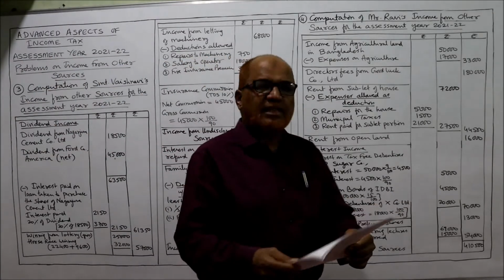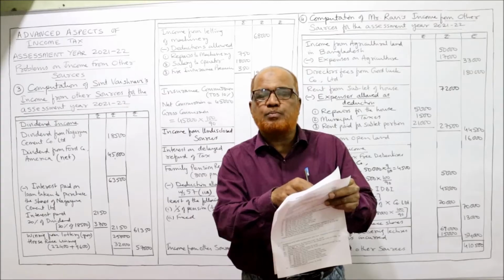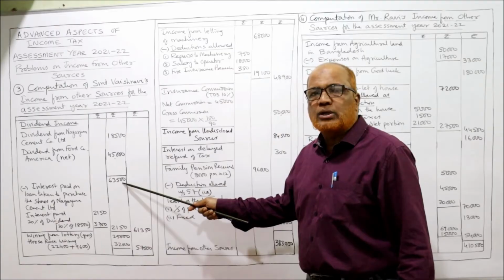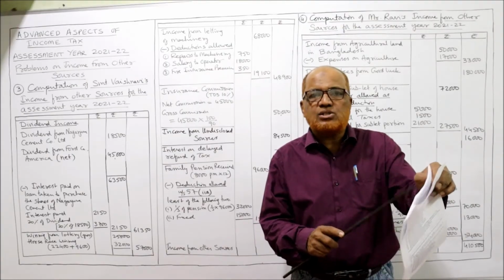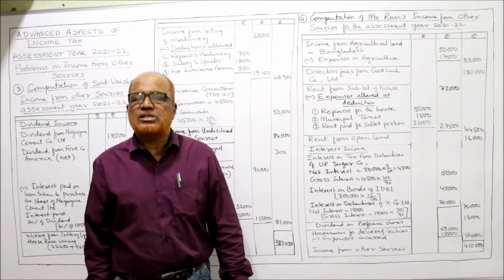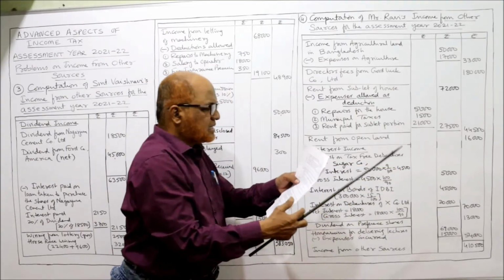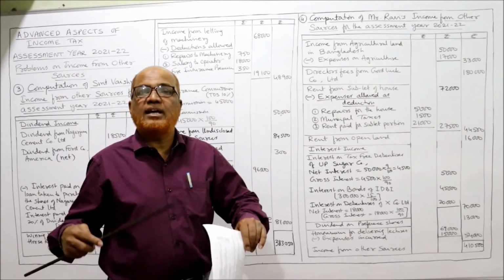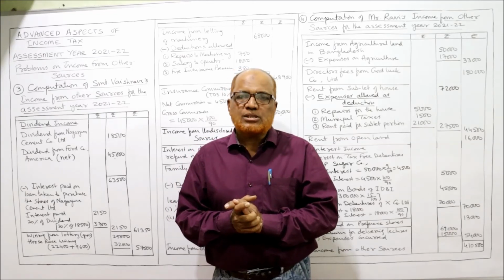Advanced Aspects of Income Tax I Income from Other Sources I Problems I Part 2 I Khans Commerce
The contents of this video are :
Problems on Income from Other Sources

I have explained in detail the head of Income "Income from Other Sources, Problems on Income from Other Sources.  Watch the video till the end to get a complete command on the provisions of Income Tax Act 1961.

The link of the problems on Income from other sources is given below :